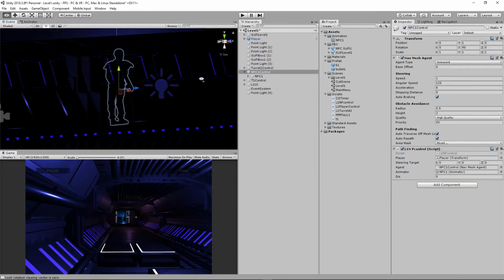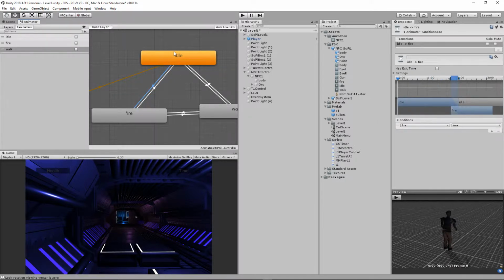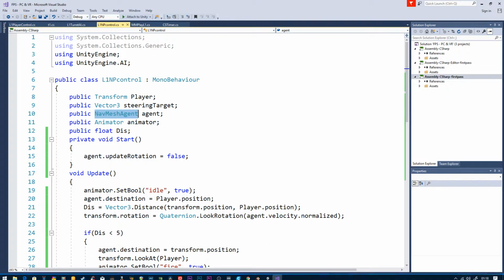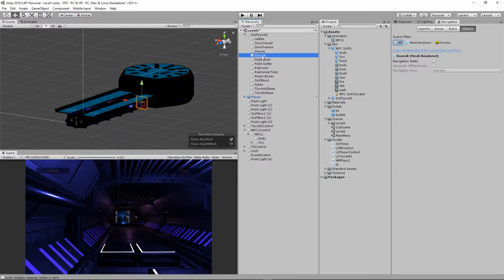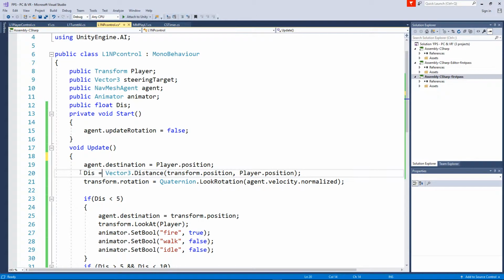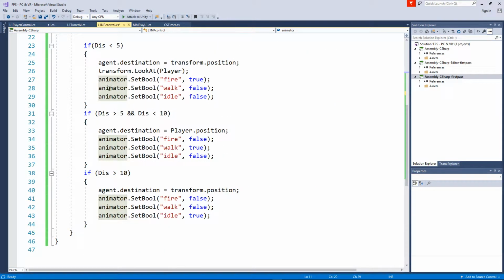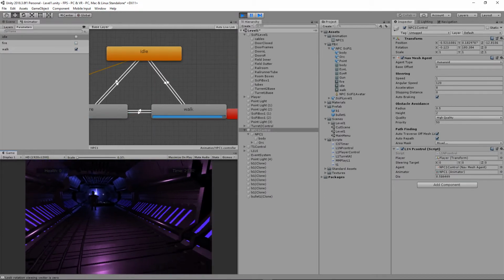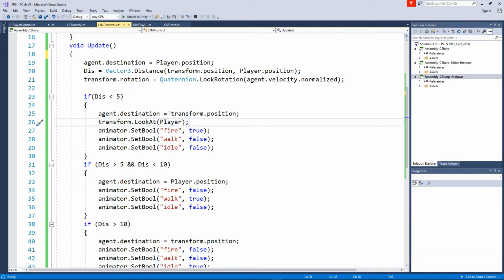Unity FPS Stage6 Basic NPC control